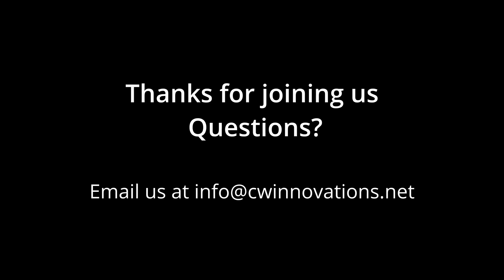ICR versus CICR Course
In this video, Glenn W4YES and Teri KO4WFP explain the difference between the skill of ICR and the subsequent skills that rest upon that foundation.  ICR is fundamental, but it is only the start.